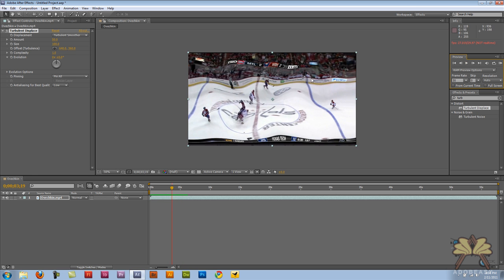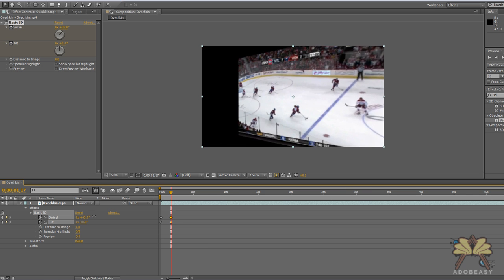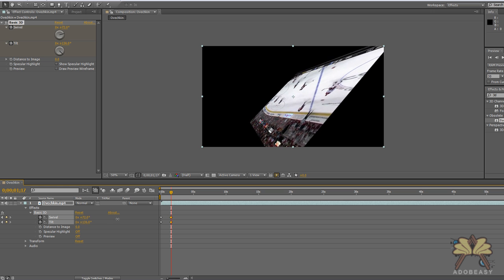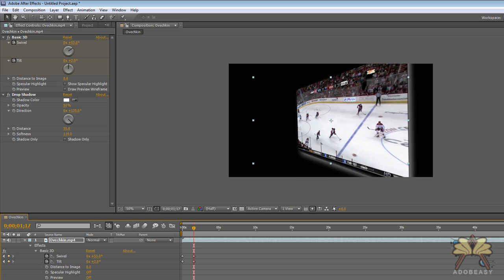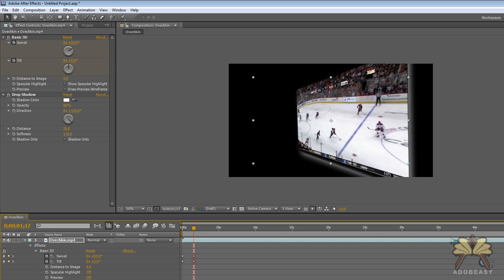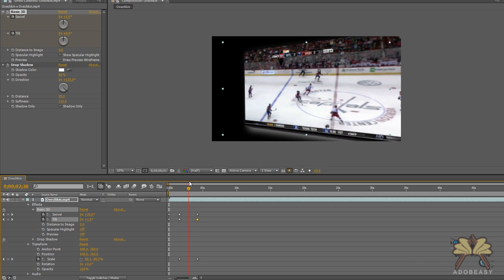3D Effect & Keyframes Tutorial In Adobe After Effects CS5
In this tutorial I explain how to use a 3D effect and keyframes in Adobe After Effects CS5.